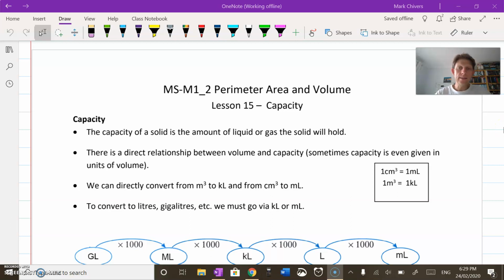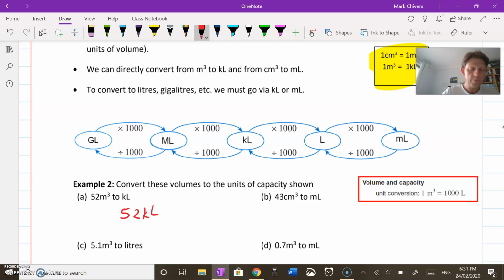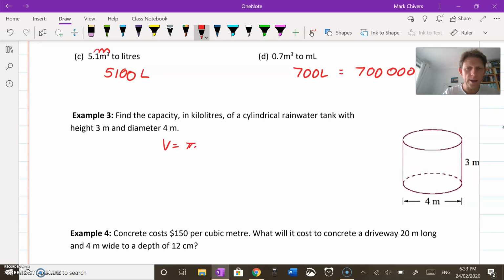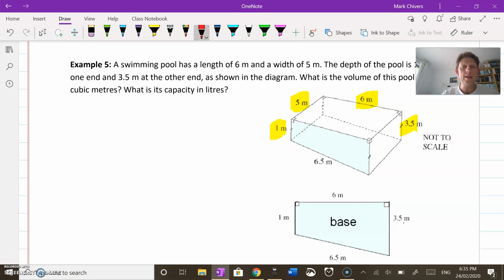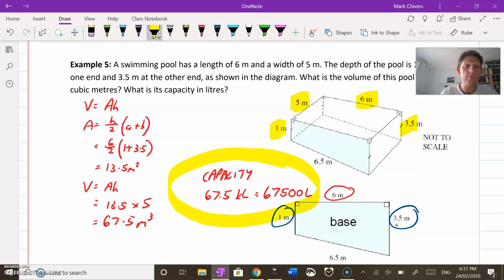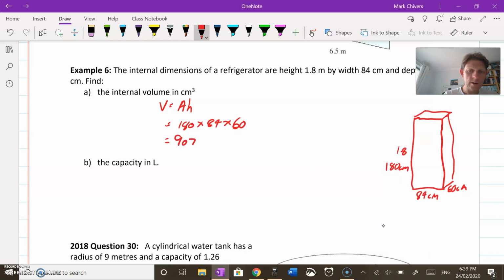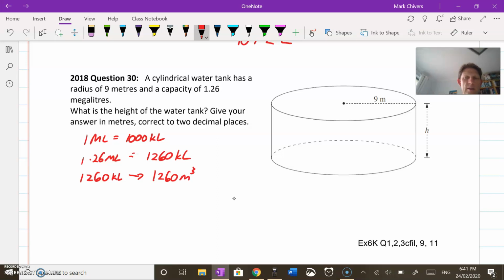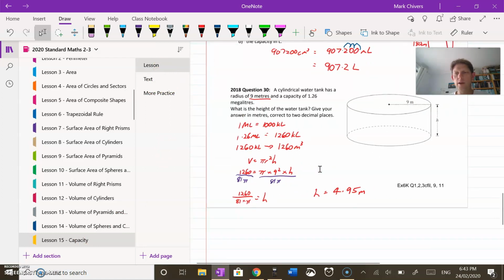SMS2-3 25 Feb - Capacity